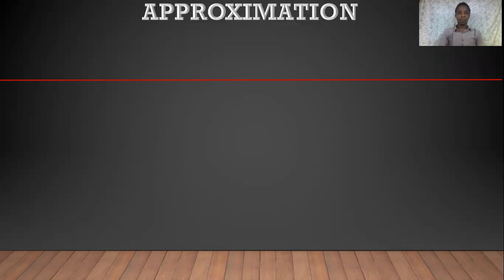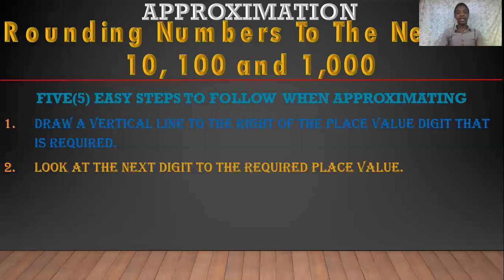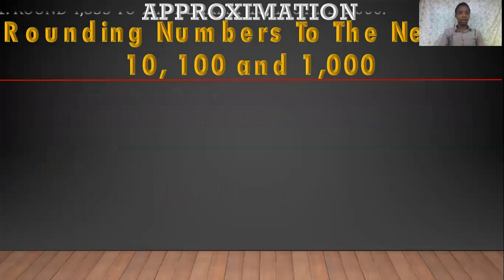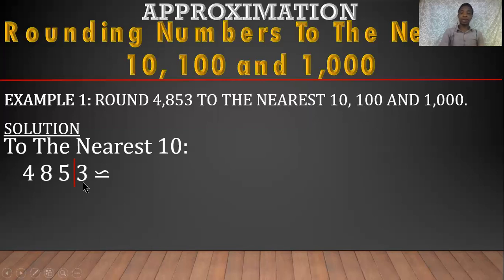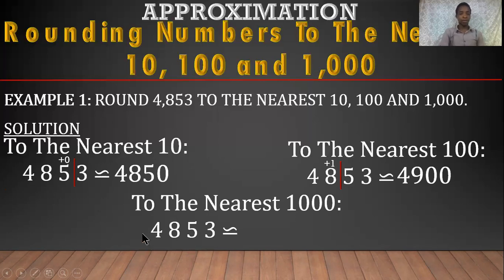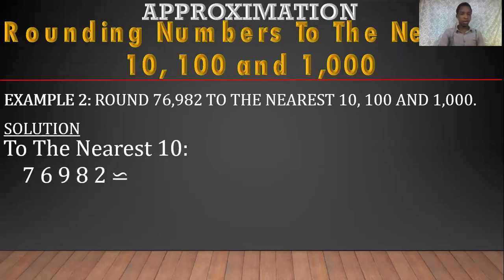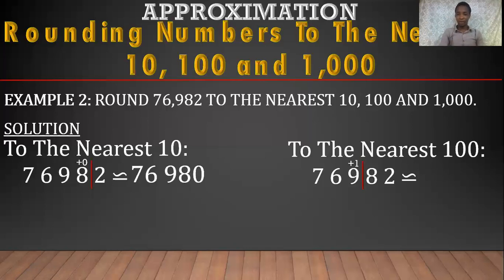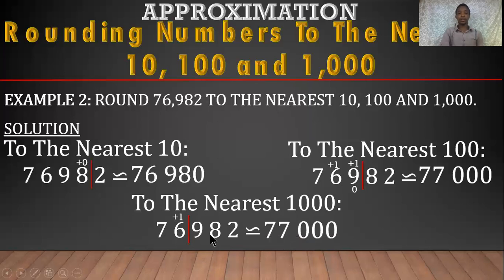Approximation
Approximation made easy in just 5 easy steps